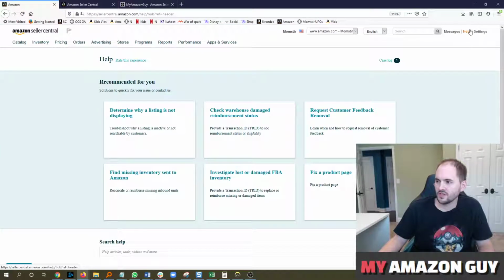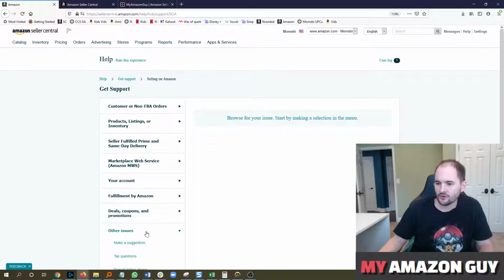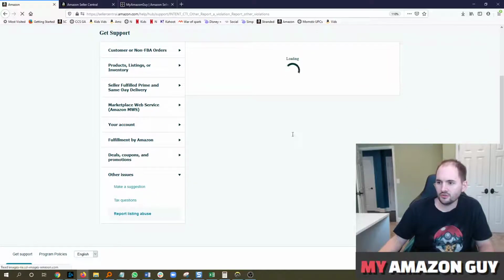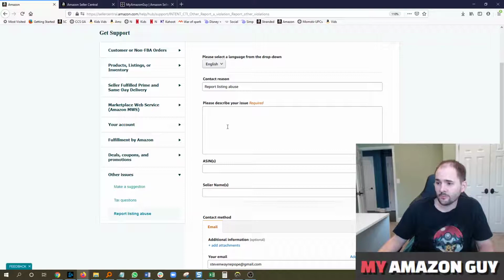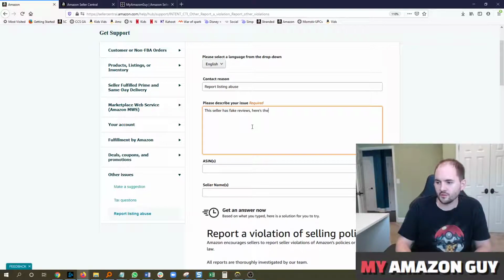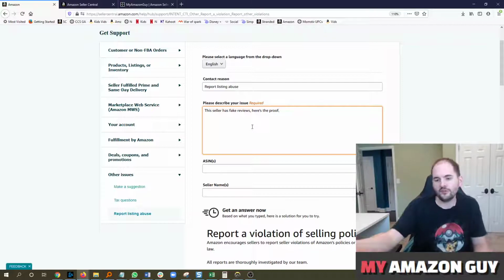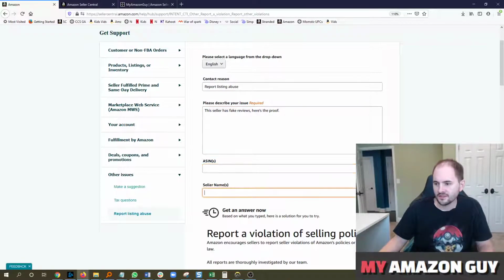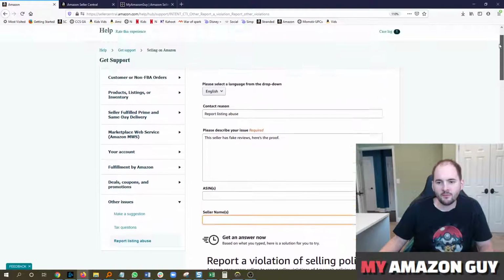How to Report Listing Abuse with Amazon Seller Central, Fake Reviews, Parentage Violations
File a ticket to report listing abuse on Amazon